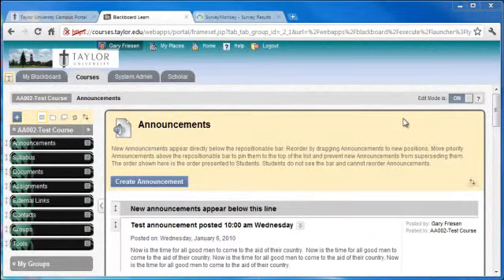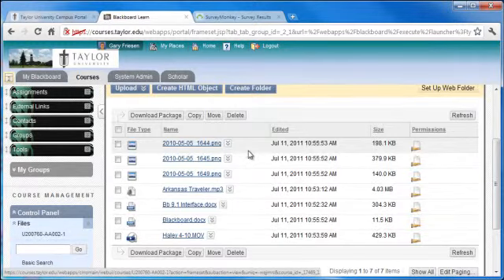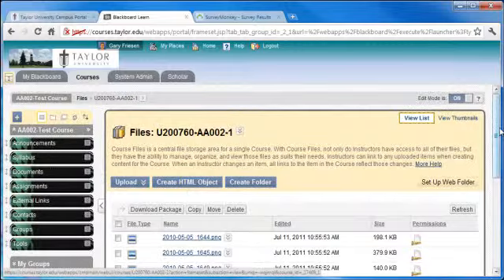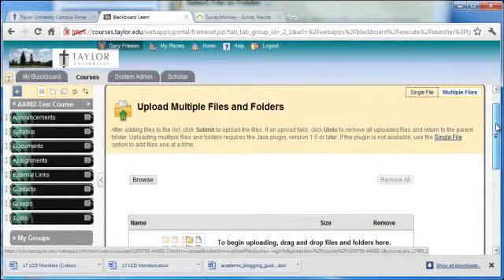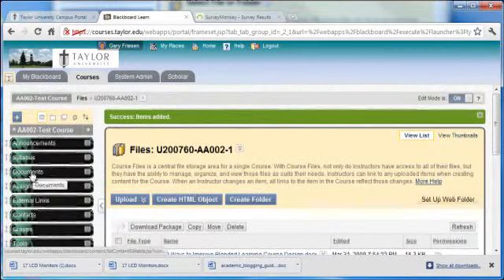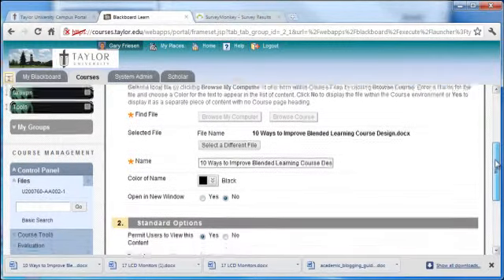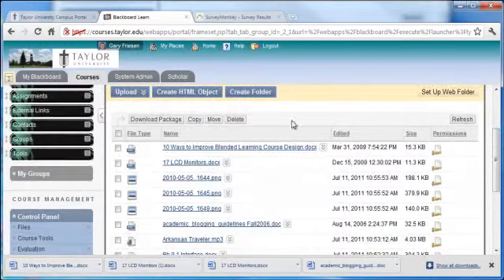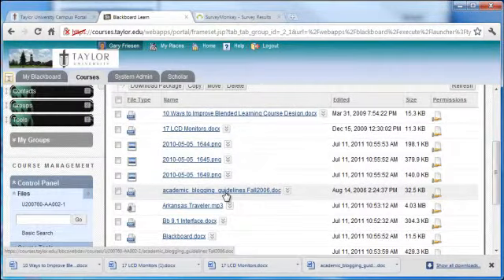Taylor University Bb 9.1 Video #10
Bb 9.1 Course Files